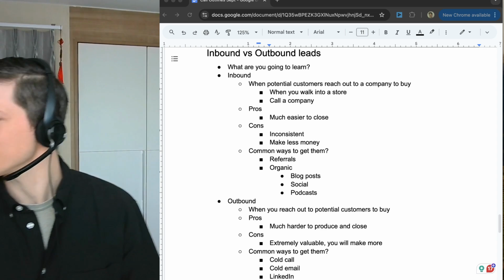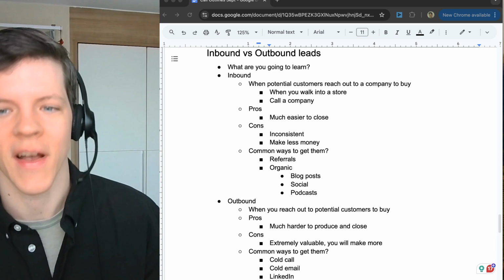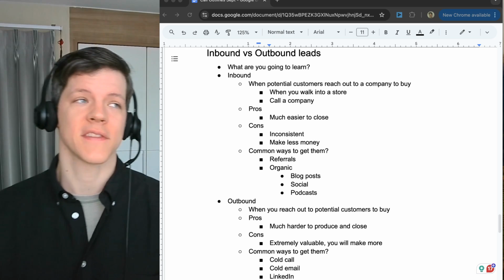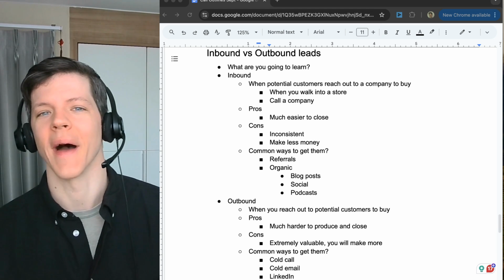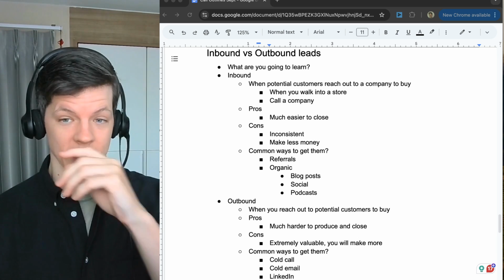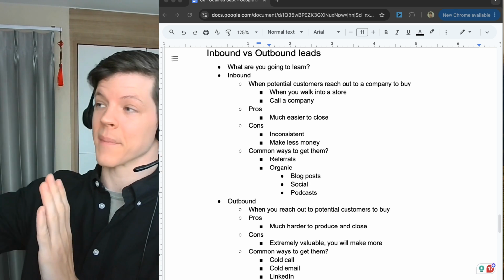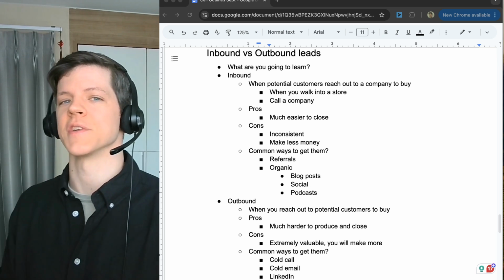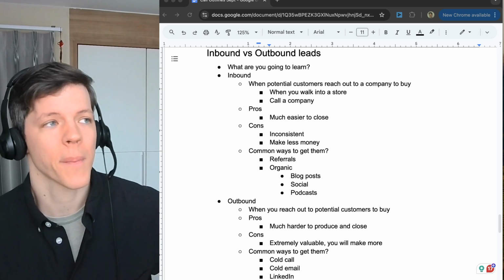Inbound vs Outbound Leads & What They Don't Tell You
Unlock the secrets of high-ticket sales success with my deep dive into inbound vs outbound leads and what they don't tell you! In this video, I break down the essential differences between inbound and outbound leads, covering their pros, cons, and how they fit into your sales strategy. As an agency owner looking to optimize high-ticket sales systems, understanding these leads is crucial for immediate and long-term success.

From the ease and predictability of inbound leads to the higher value and potential of outbound leads, I guide you through actionable insights that will transform your approach. Enhance your sales strategy and become irreplaceable within your organization by mastering the art of balancing both lead types.

CHAPTERS:
00:00 - Intro
00:15 - Inbound Leads Strategies
03:19 - Outbound Leads Overview